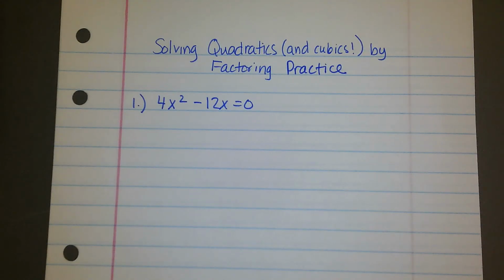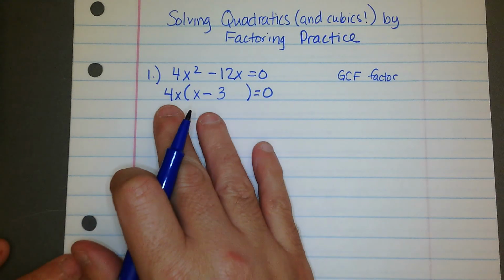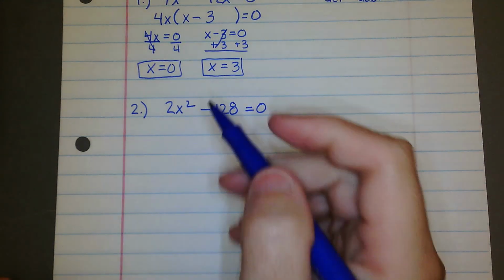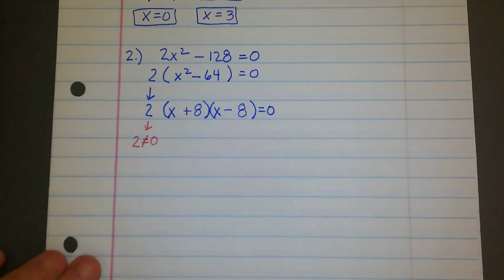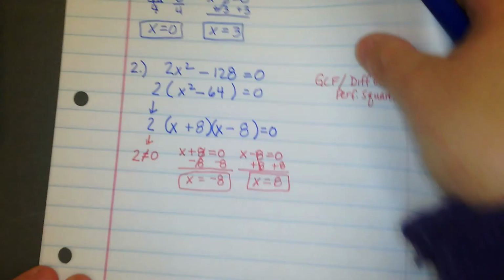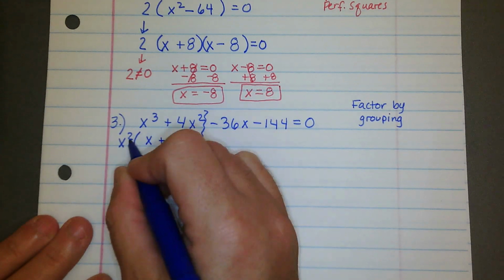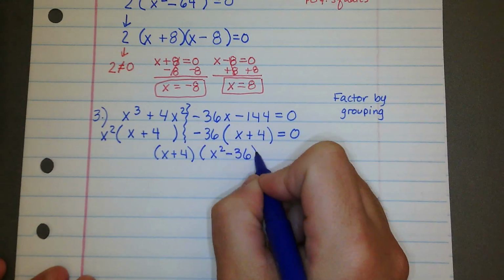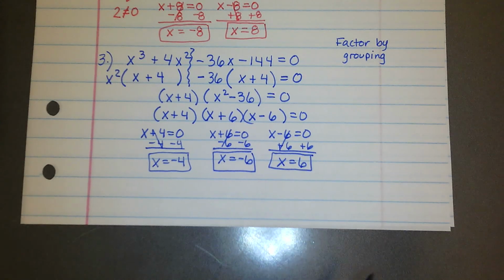Solving Quadratics and Cubics by Factoring